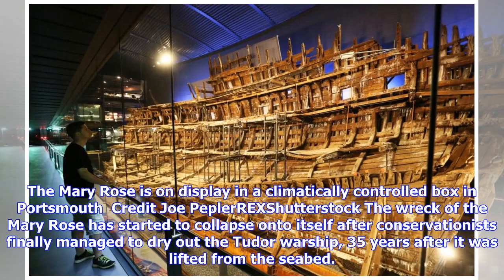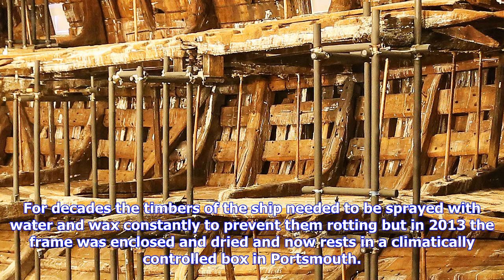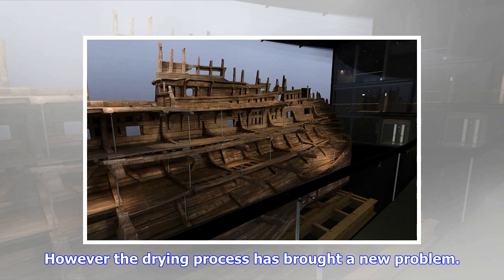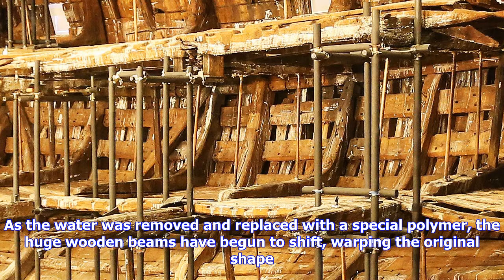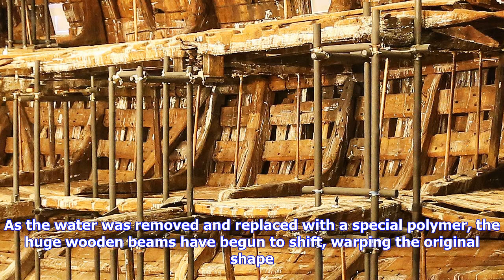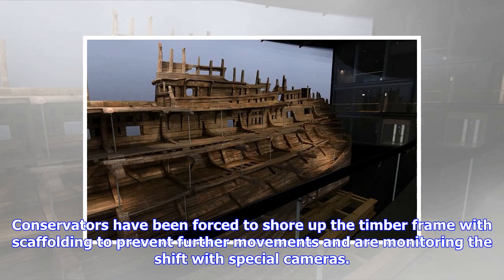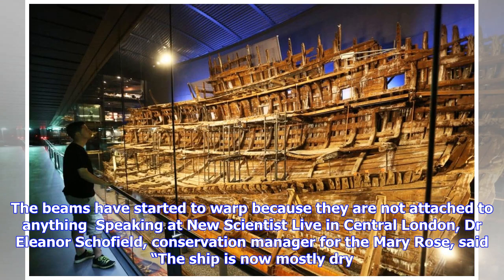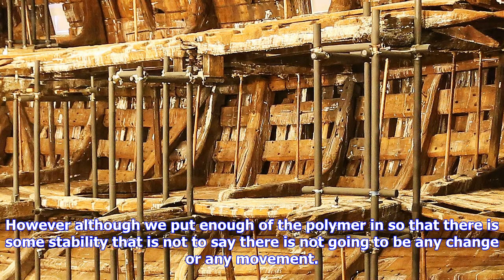Breaking News | Wreck of mary rose has started to collapse onto itself, warn conservators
Wreck of mary rose has started to collapse onto itself, warn conservators

The Mary Rose is on display in a climatically controlled box in Portsmouth  Credit Joe PeplerREXShut...